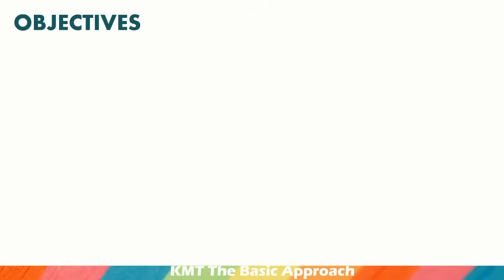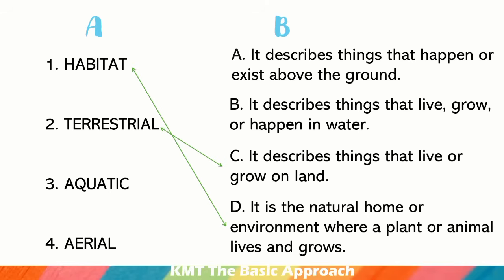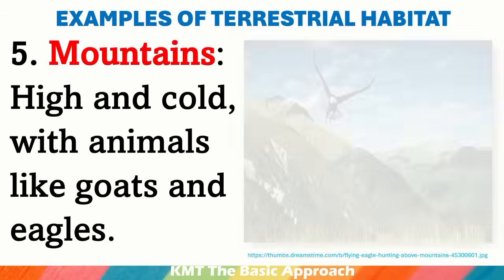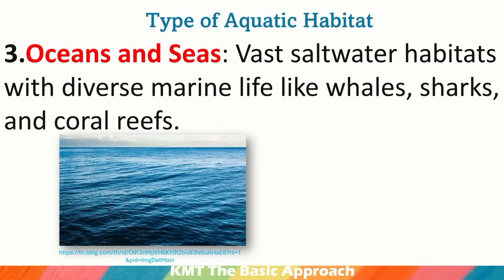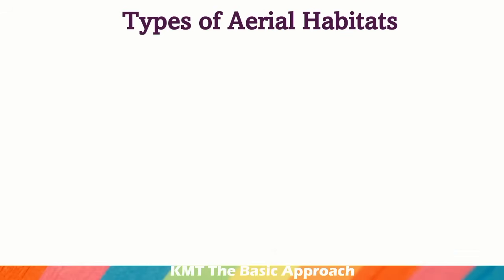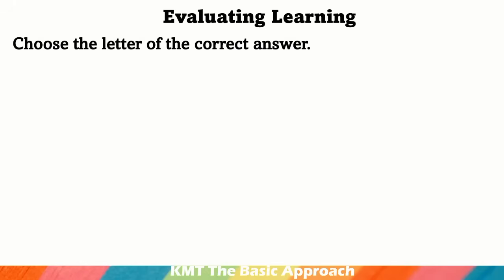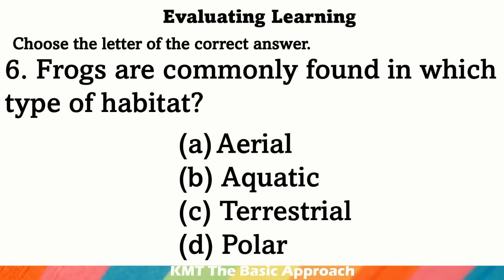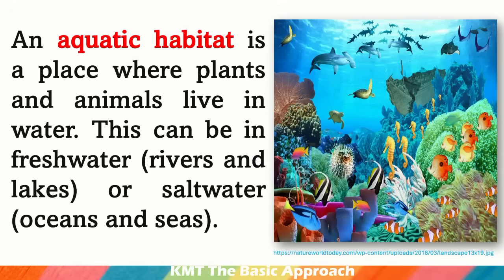SCIENCE 4 QUARTER 2 WEEK 4 HABITATS OF PLANTS AND ANIMALS MATATAG CURRICULUM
OBJECTIVES
1. Understand the meaning of habitat.
2. Distinguish the differences of terrestrial, aquatic, and aerial habitat.
3. Create a concept map about habitat.